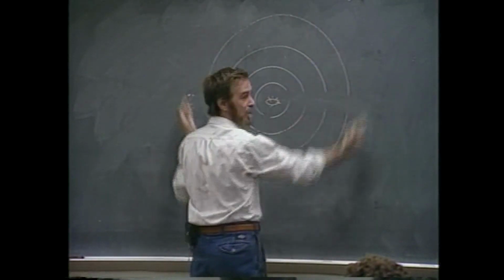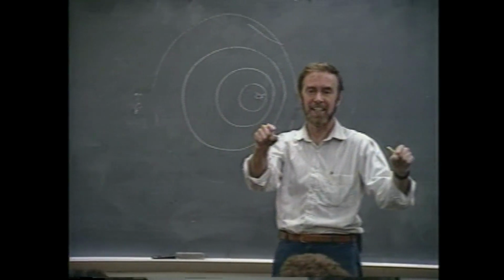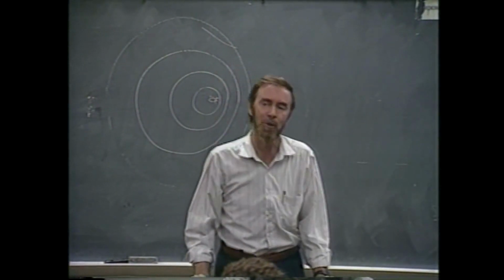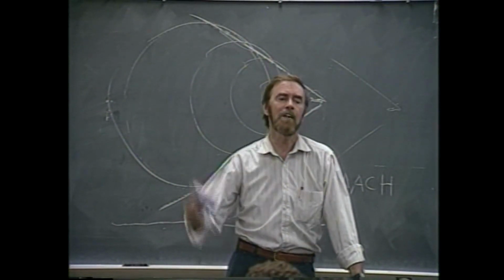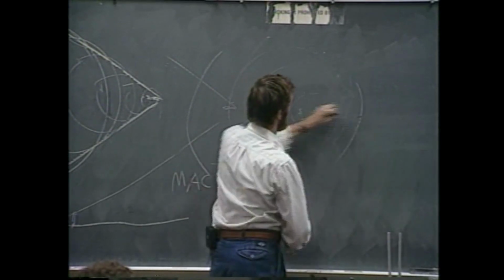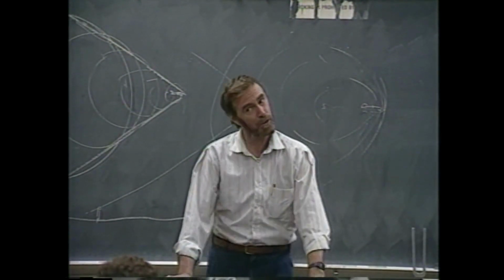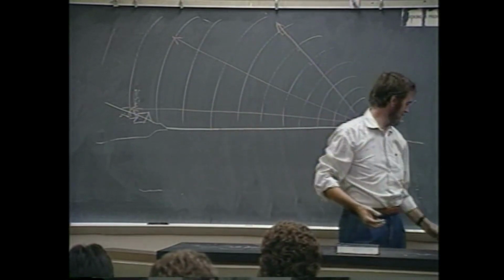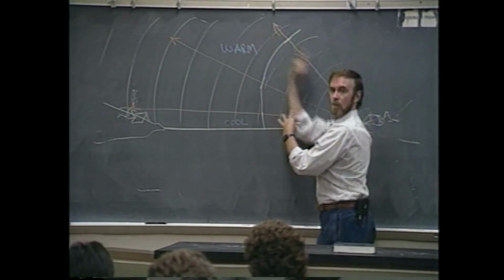WEEK 3 Physical Science vibrations and waves 2